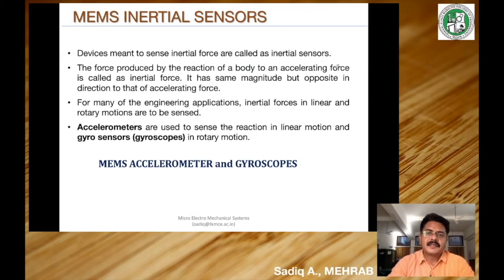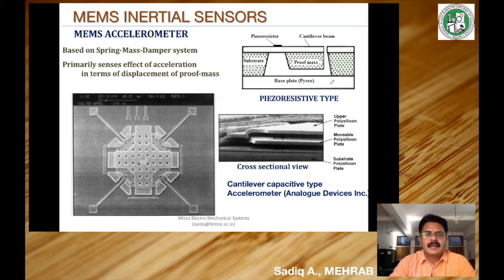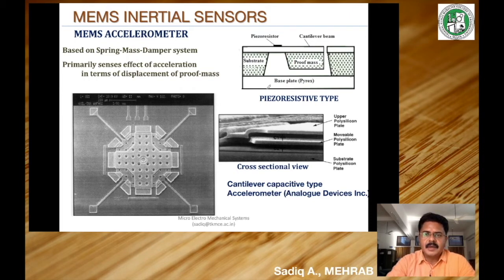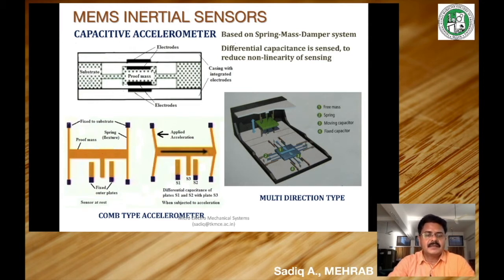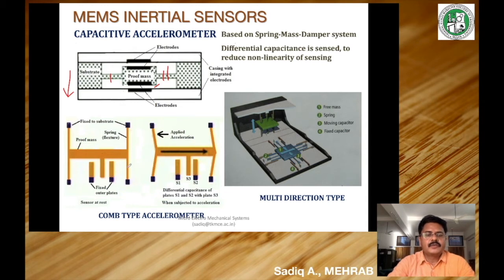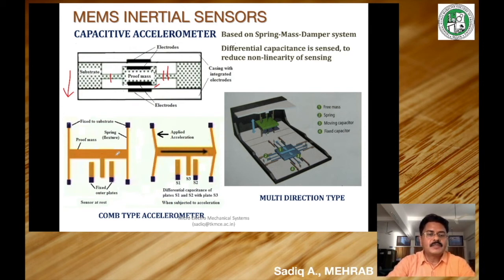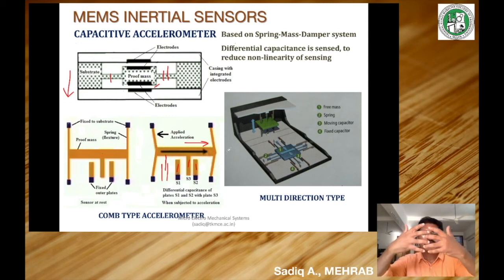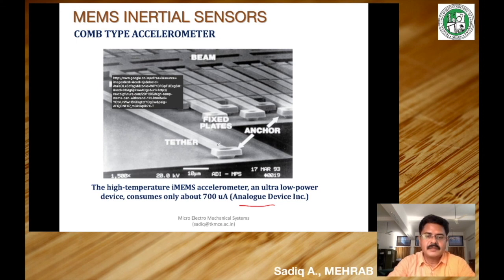MEMS Accelerometer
Part of Course ME407 Mechatronics (KTU)